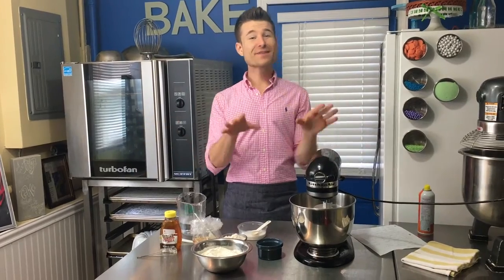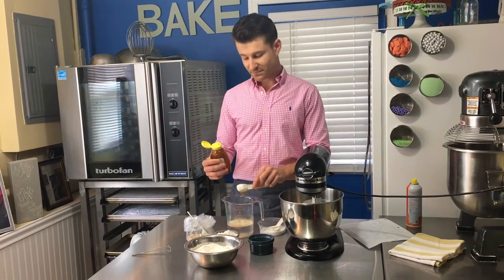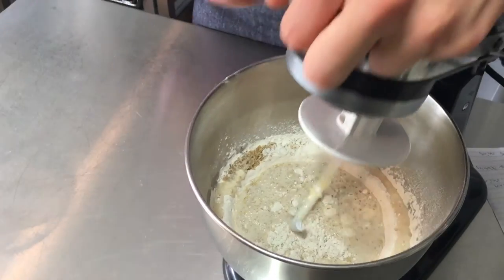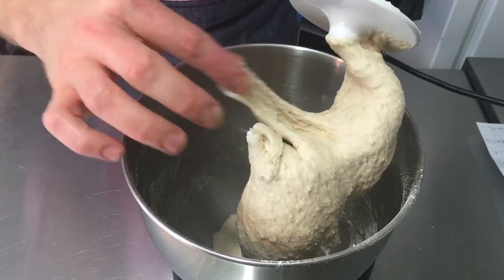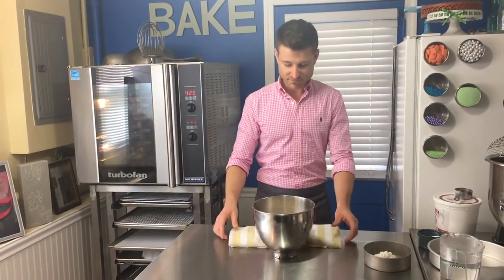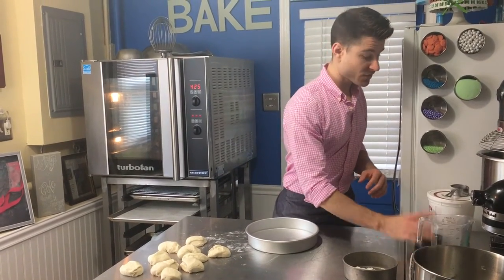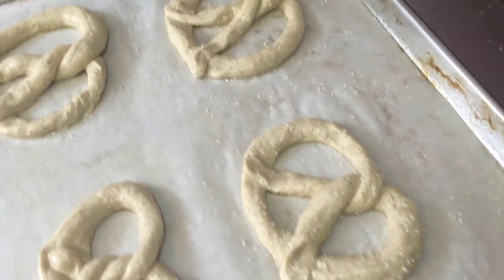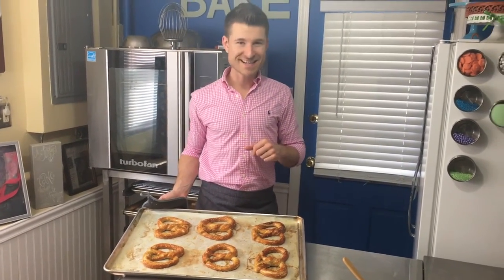How to make Amish Soft Pretzels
An easy recipe for Amish style soft pretzels!